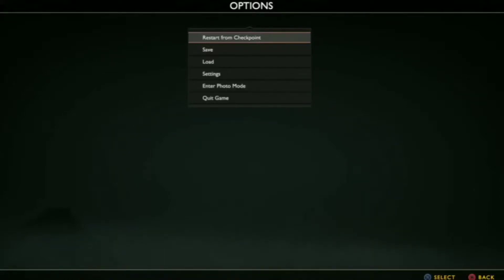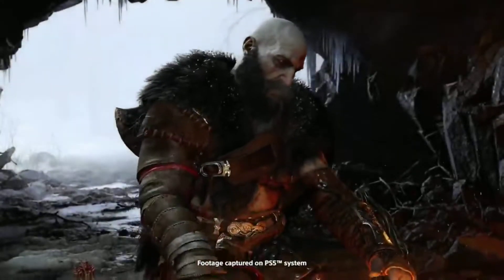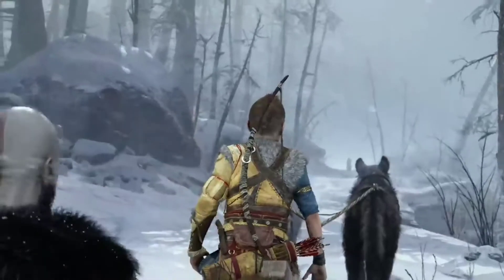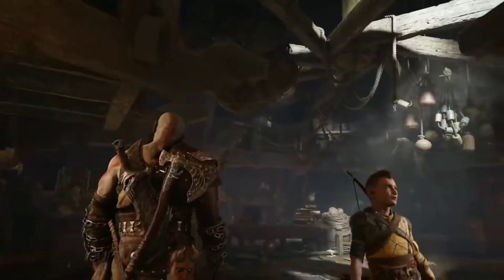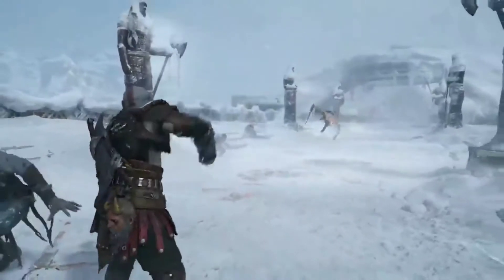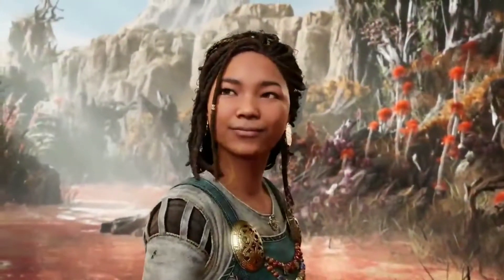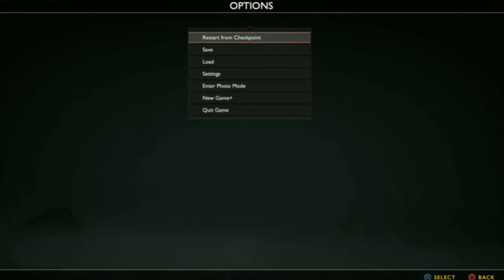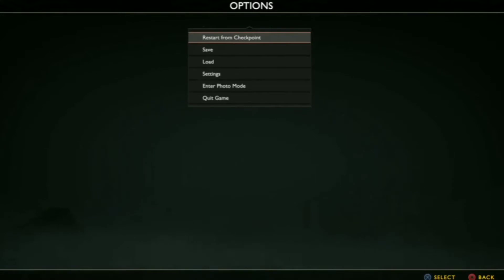God of war's Ragnarok (2022) first reaction